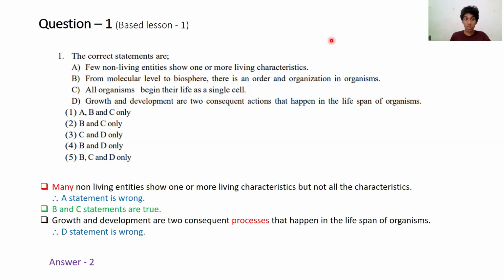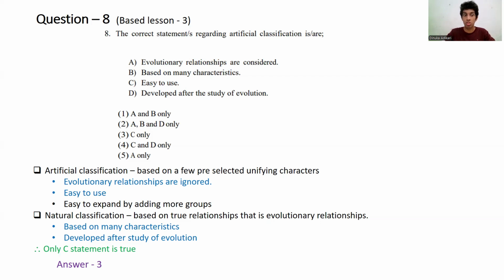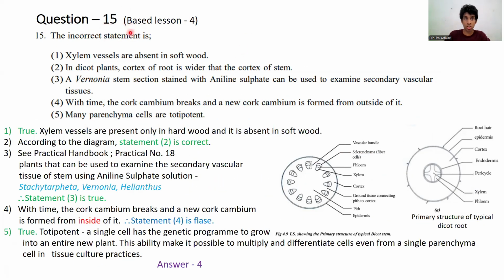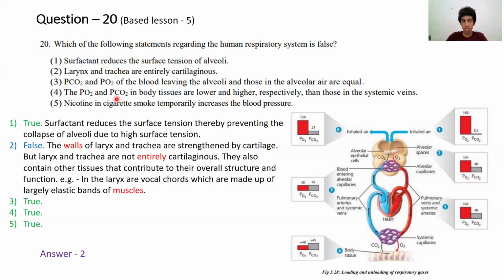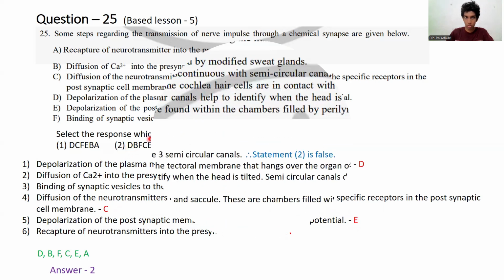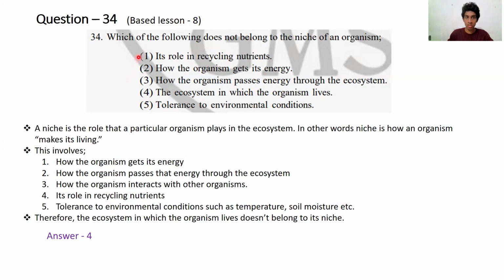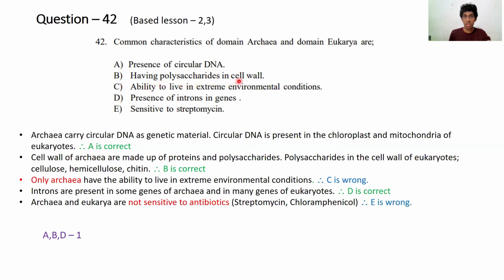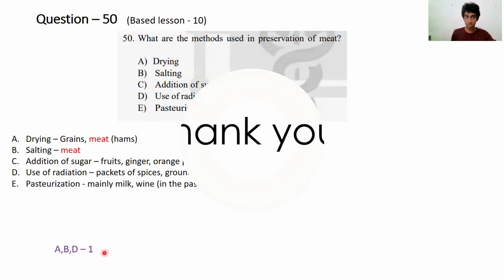GMSA '24 / Biology / English Medium / Multiple-Choice Discussion.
In relation to the 'Vedavidu Arunalu' question paper project, in the series of question papers conducted by the Pre-Medical Students Association in the year 2024 targeting the 2024 A-level examination,

🧬This is the discussion of English medium Biology multiple choice question paper.

⭕Conducted by: Dinuka Adikari (University Medical Faculty Candidate)

2024_A/L
A/L_Biology